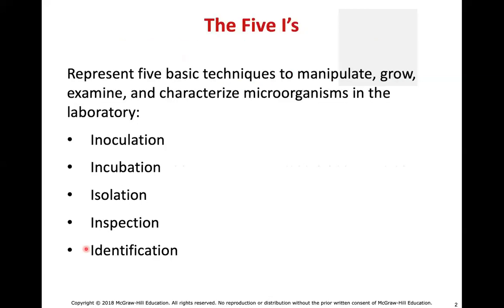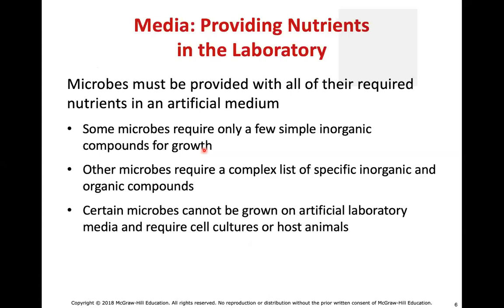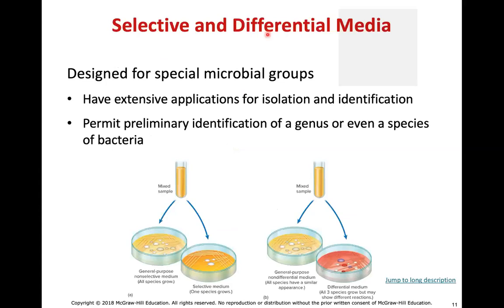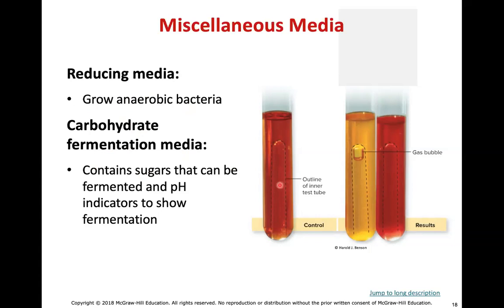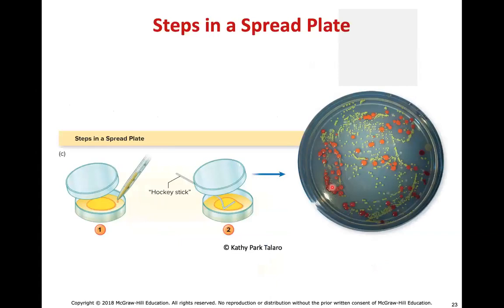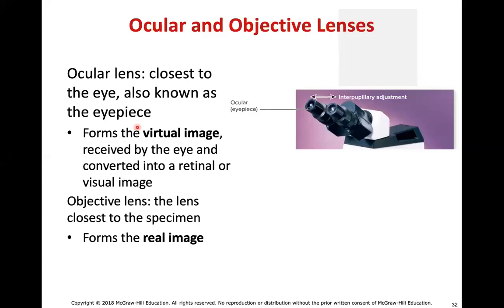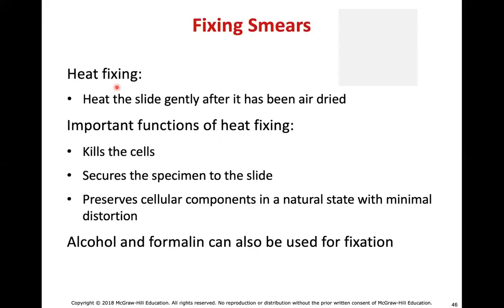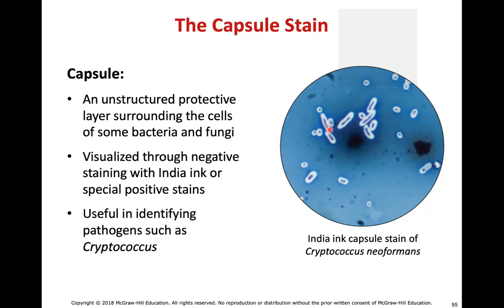Tools of Microbiology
BIO-241/221 -- Chapter 3